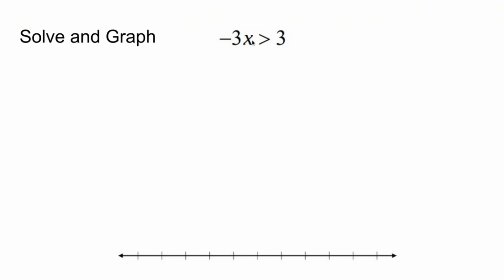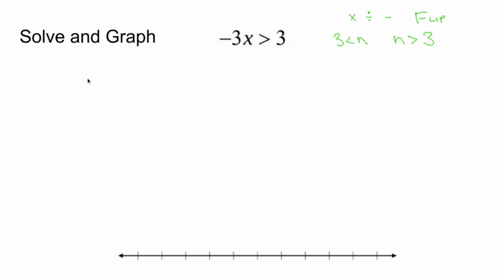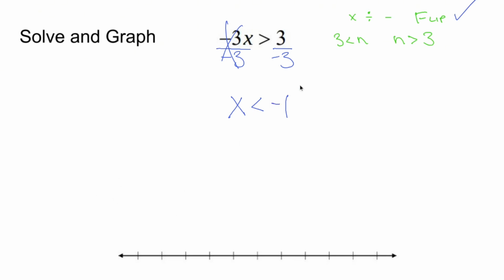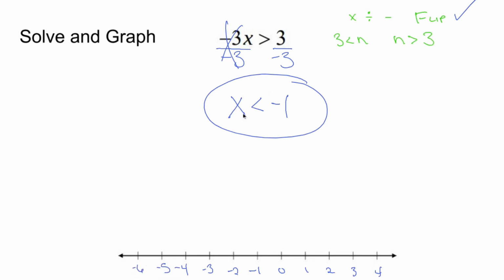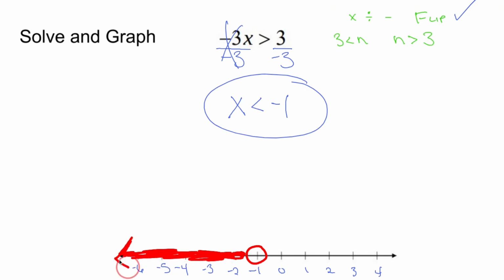Algebra 1 Practice - Solve and Graph a One-Step Inequality (Example 2)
## Algebra 1 Practice: Solve and Graph a One-Step Inequality

Solving and graphing a one-step inequality involves finding the solution and representing it on a number line. Here’s how to do it:

**Steps to Solve a One-Step Inequality**

1. **Identify the Inequality:**
   - Recognize the inequality form, such as \( x + a \) is greater than \( b \), or \( c \cdot x \) is less than \( d \).

2. **Isolate the Variable:**
   - Perform the inverse operation to get the variable by itself on one side of the inequality.
     - **Addition/Subtraction:** If the variable is being added to or subtracted by a number, do the opposite operation on both sides.
     - **Multiplication/Division:** If the variable is being multiplied or divided by a number, do the opposite operation on both sides. Note that if you multiply or divide by a negative number, the direction of the inequality changes.

3. **Solve the Inequality:**
   - Simplify the inequality after isolating the variable to find the solution.

4. **Example:**
   - Solve \( x + 3 \) is less than 7:
     1. Subtract 3 from both sides: \( x \) is less than \( 7 - 3 \)
     2. Simplify: \( x \) is less than 4

**Steps to Graph the Inequality on a Number Line**

1. **Draw a Number Line:**
   - Create a number line that includes the critical value found in the inequality.

2. **Mark the Critical Value:**
   - Identify the critical value (e.g., 4) on the number line.

3. **Determine the Type of Circle:**
   - Use an **open circle** (○) if the inequality is strict, such as \( x \) is less than 4 or \( x \) is greater than 4, to indicate the boundary value is not included.
   - Use a **closed circle** (●) if the inequality includes the boundary value, such as \( x \) is less than or equal to 4 or \( x \) is greater than or equal to 4.

4. **Shade the Region:**
   - Shade to the right if the inequality is "is greater than" or "is greater than or equal to."
   - Shade to the left if the inequality is "is less than" or "is less than or equal to."

5. **Example:**
   - For \( x \) is less than 4:
     - Draw a number line.
     - Mark 4 with an open circle (○).
     - Shade the region to the left of 4.

- **Inequality:** \( x - 5 \) is greater than or equal to 2
  1. **Solve:**
     - Add 5 to both sides: \( x \) is greater than or equal to \( 2 + 5 \)
     - Simplify: \( x \) is greater than or equal to 7
  2. **Graph:**
     - Mark 7 with a closed circle (●) because \( x \) is greater than or equal to 7.
     - Shade to the right of 7.

By following these steps, you can effectively solve and graph one-step inequalities, visually representing the solution set on a number line. This process helps in understanding and interpreting the solutions for various inequality problems in Algebra 1. Regular practice with different types of inequalities will help reinforce these skills.

/ nickperich

Nick Perich
Norristown, Pa